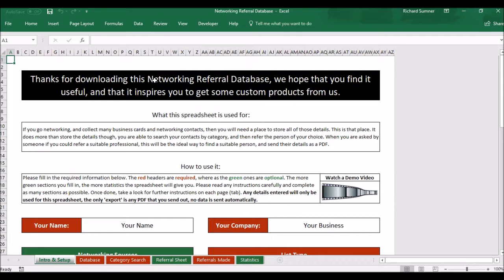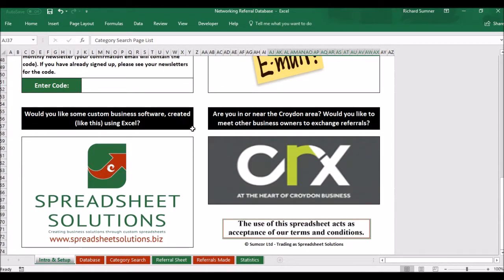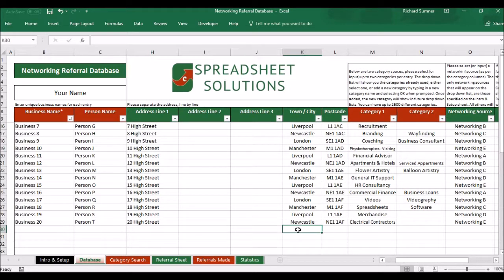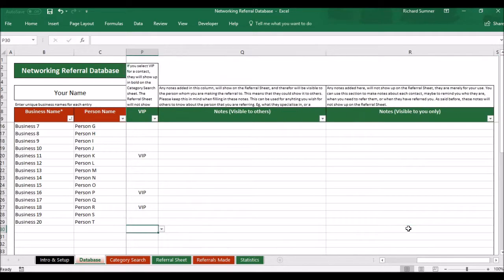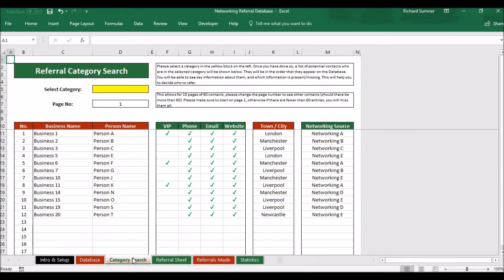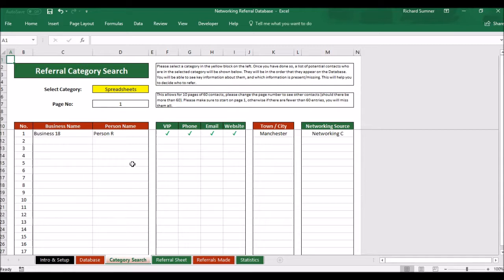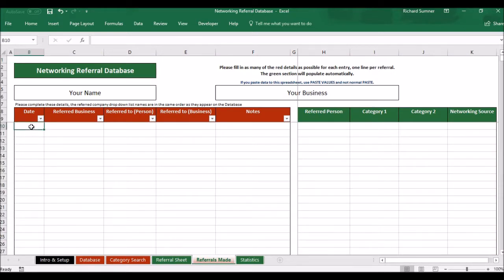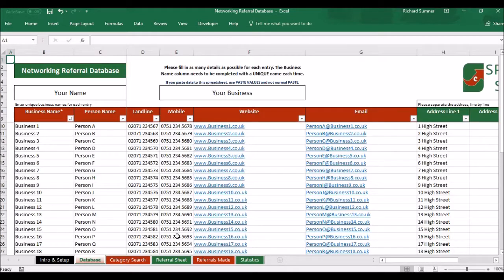Networking Referral Database Demo Video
Do you go networking and collect many business cards, only to forget people when asked to make a referral? This tool will help you to make a solid referral when asked, and to present it professionally. Take a look at the demo video to find out more.